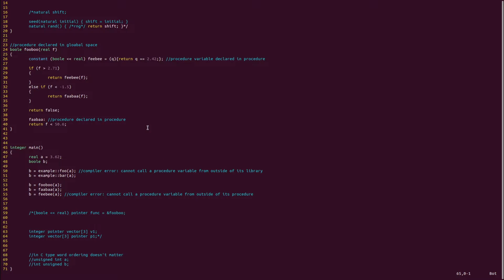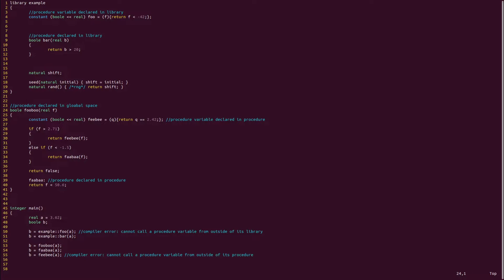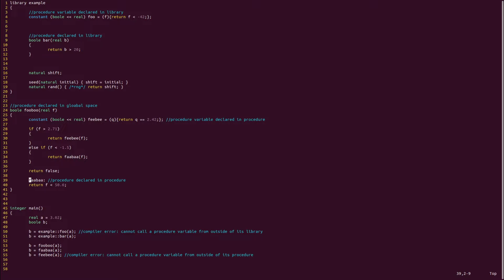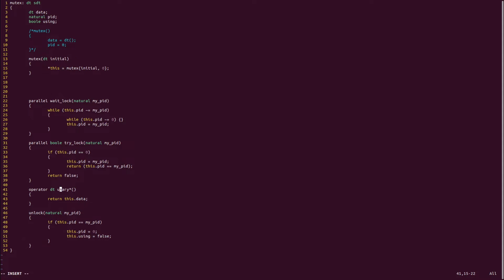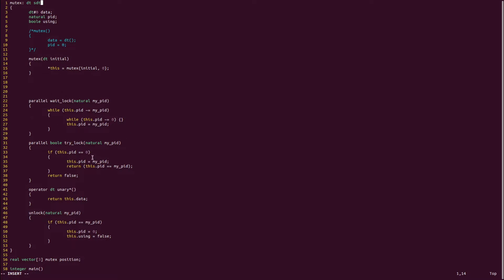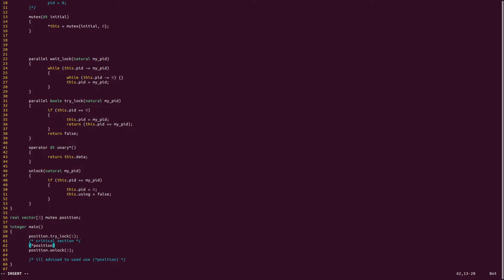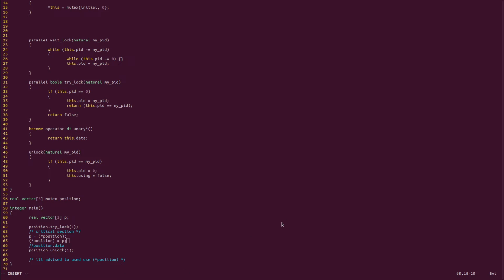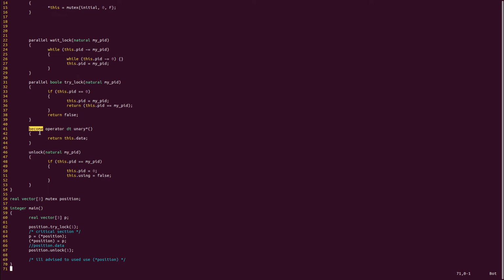More on Pointers to Procedures and Scoping part 2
Chapters:
0:00 More Scoping
13:14 Mutex Example
23:23 Become Semantics
28:42 Review of Stream and Syntax unfinished